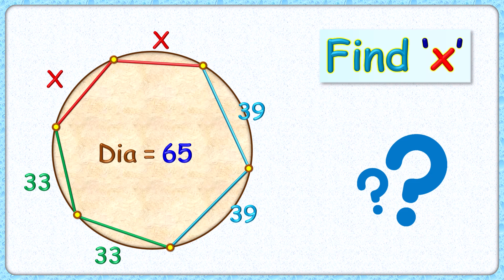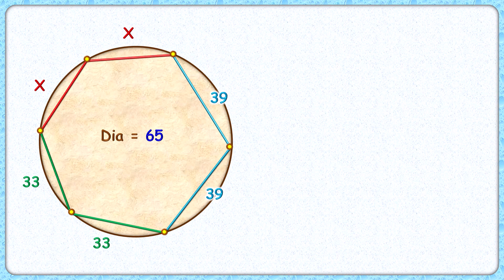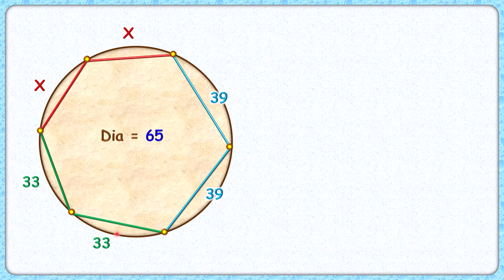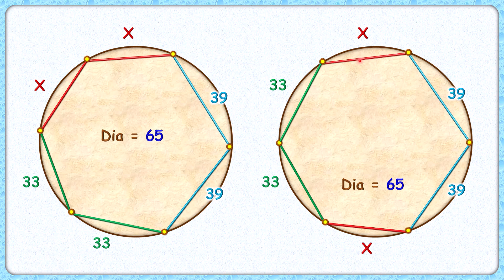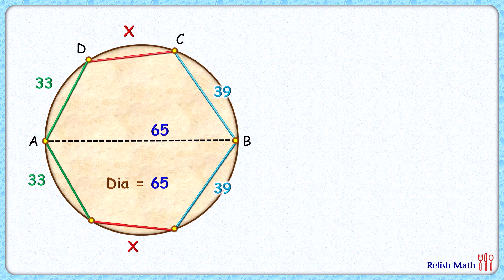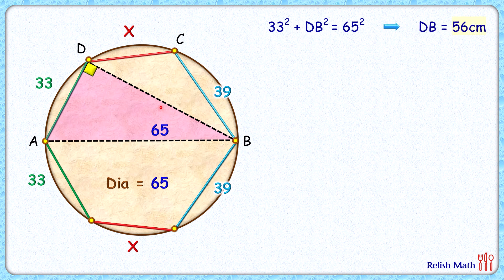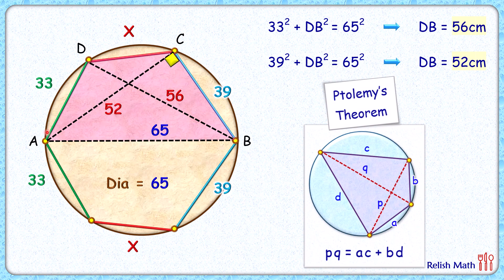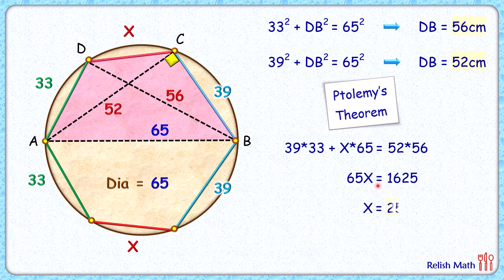Cyclic hexagon. Find missing side length. maths geometry circle olympiad #370